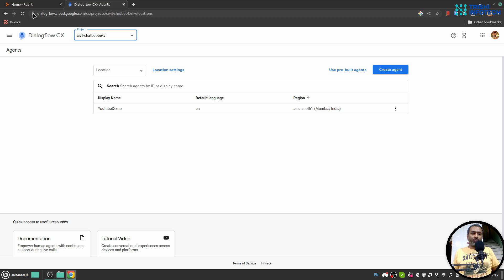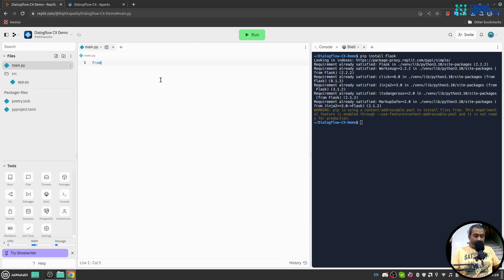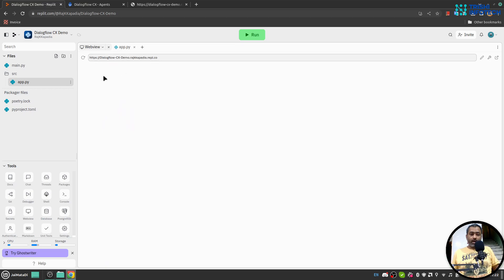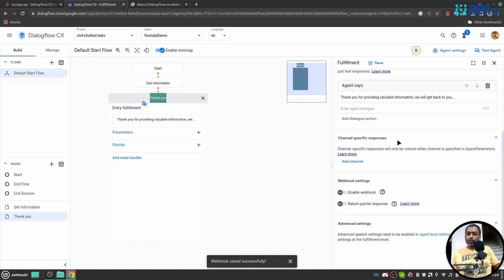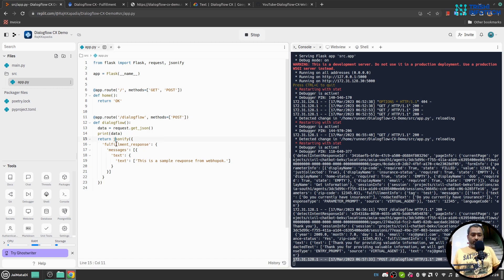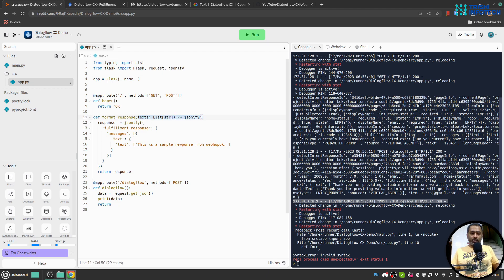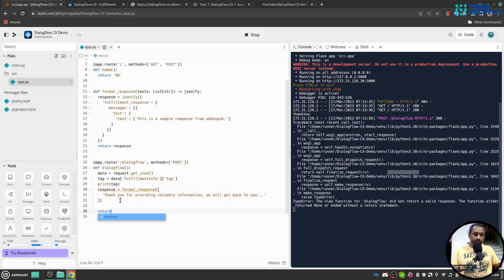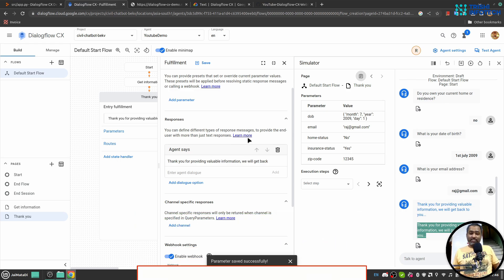How to write Dialogflow CX Webhook | Replit Application | Python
Learn to create a Dialogflow CX webhook from scratch without any software, just by using your browser on a platform called Replit.

You will learn the following things:
(1) write Python Flask that serves as a Dialogflow webhook
(2) how to handle responses for different intents using action

Peace.